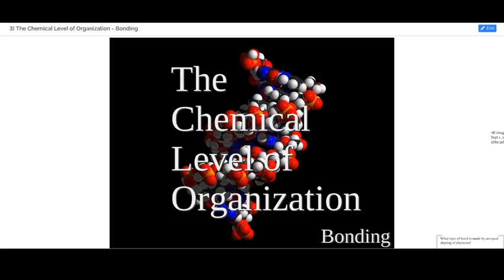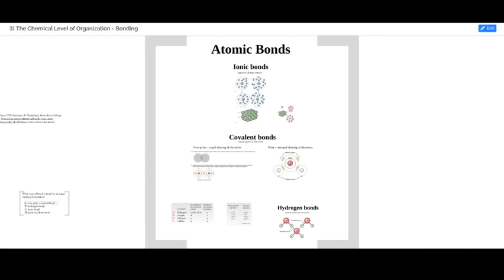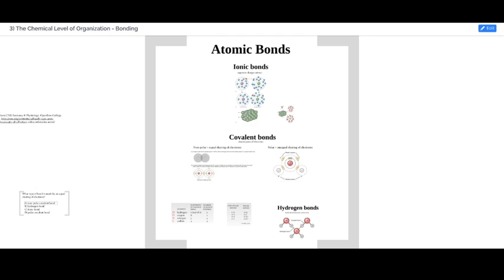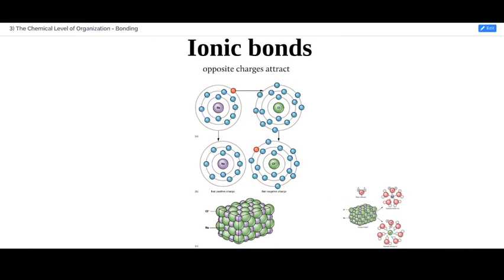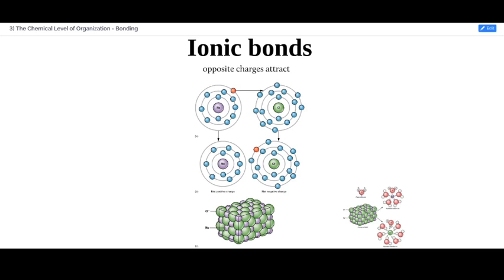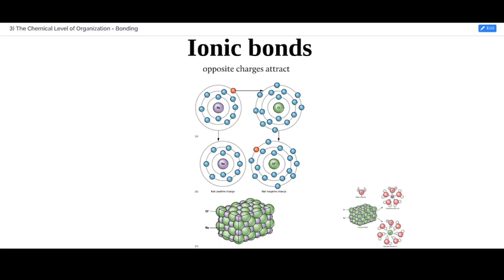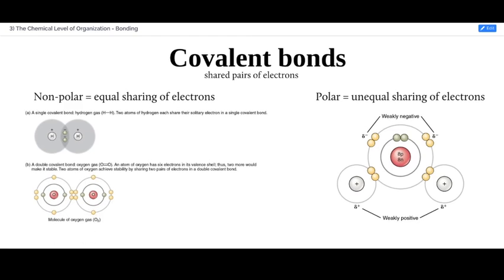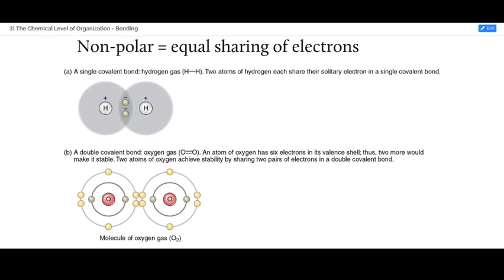The Chemical Level of Organization - Bonding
Online lecture material to correspond to Chapter 2: The Chemical Level of Organization from OpenStax Anatomy & Physiology textbook for Dr. Poe's A&P1 class.

How atoms combine to create molecules, compounds, and other structures.